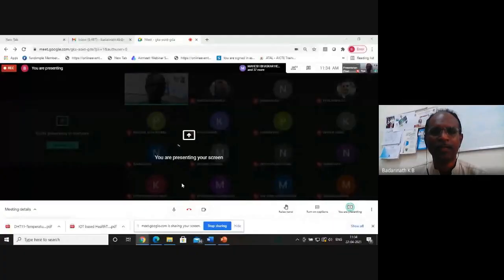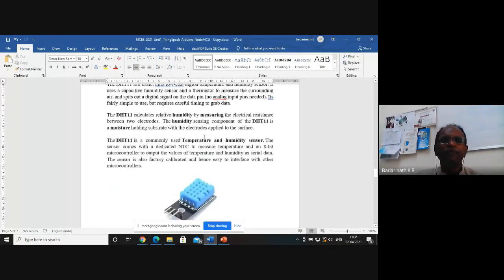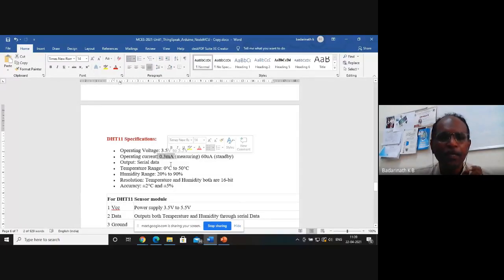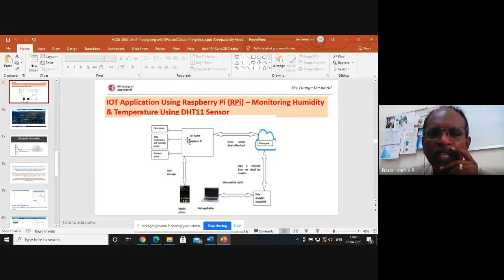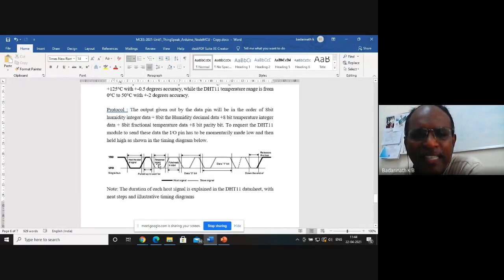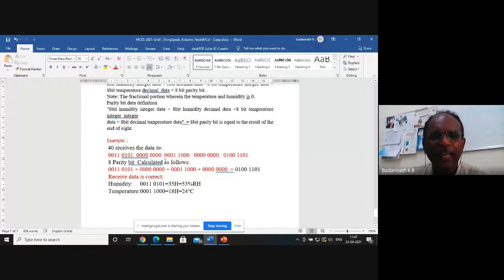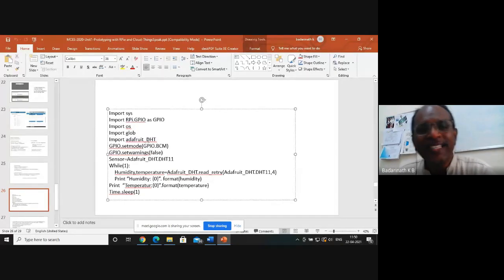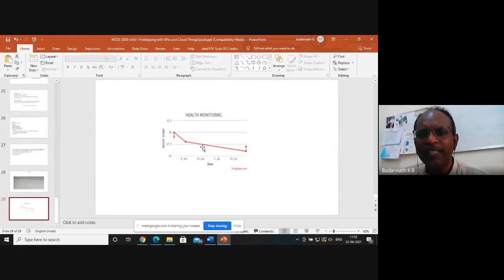MCES 2021 RVCE RPie Lecture#2